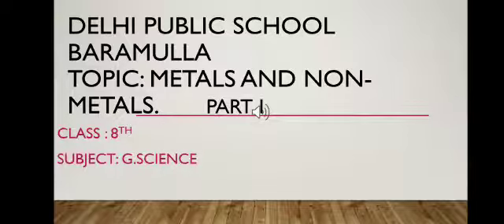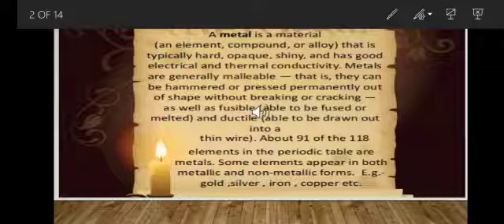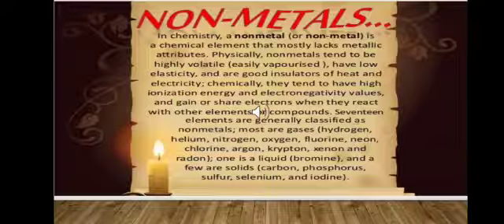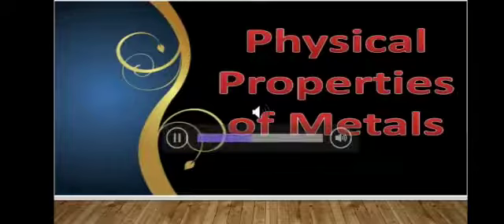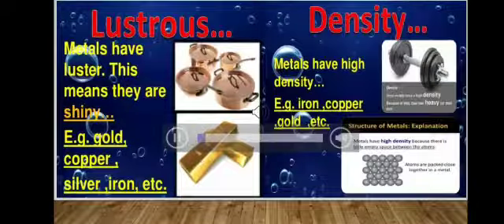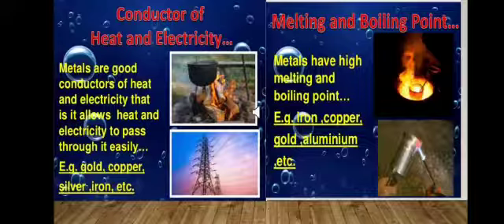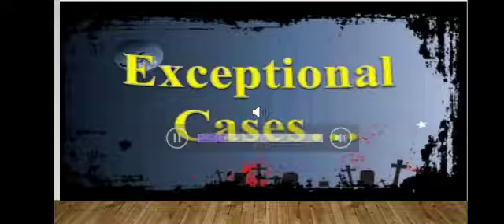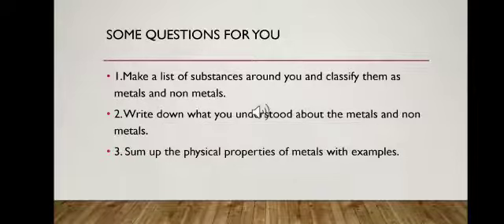8th Science Part-3